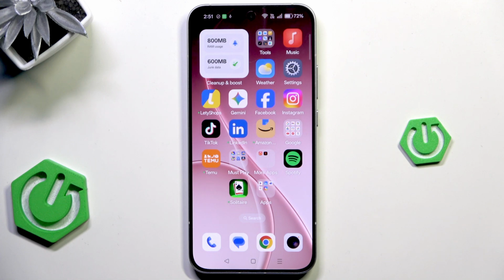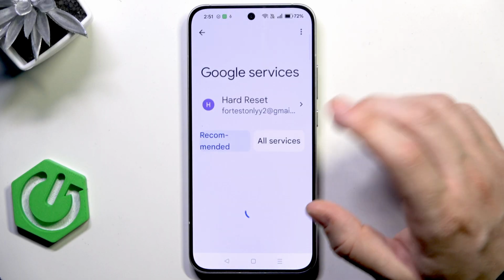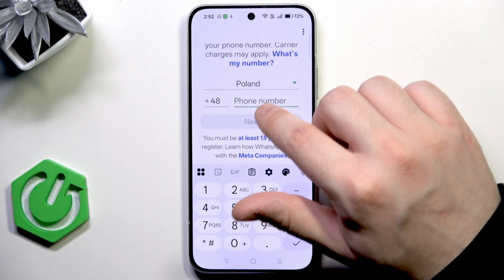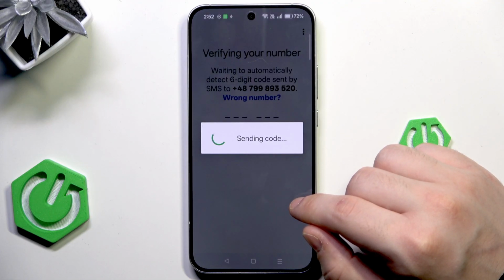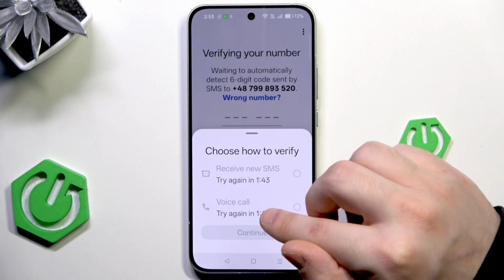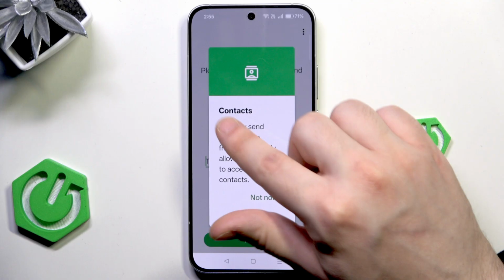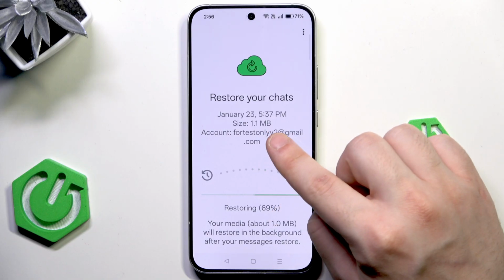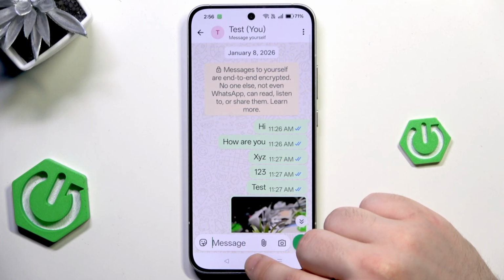OPPO Reno 15 – How to Restore WhatsApp Backup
In this video you will learn how to restore your WhatsApp backup on OPPO Reno 15 step by step. I show how to check the Google account in Settings, launch WhatsApp, verify your phone number, allow permissions and select Restore from backup so all chats, photos and videos come back. This method restores WhatsApp data from Google Drive (the same Google account you used to back up) and explains what to do if you skip the prompt or don’t receive the verification code. Simple, fast and safe for OPPO Reno 15 users.

How to restore WhatsApp backup on OPPO Reno 15?
How to restore WhatsApp backup from Google Drive on OPPO Reno 15?
How to verify phone number and restore WhatsApp on OPPO Reno 15?

0:00 Intro – what we will do
0:05 Check Google account in Settings (must match backup account)
0:13 Open WhatsApp and select language
0:48 Enter phone number, allow permissions and wait for verification
1:18 Verification options: SMS or voice call
2:01 Verified – continue to permissions and restore prompt
2:13 Select "Restore from backup" and start restoring chats
2:31 Confirm profile name/photo and finish setup
2:46 Restore complete – chats, photos and videos restored